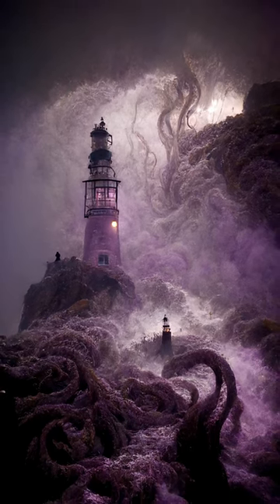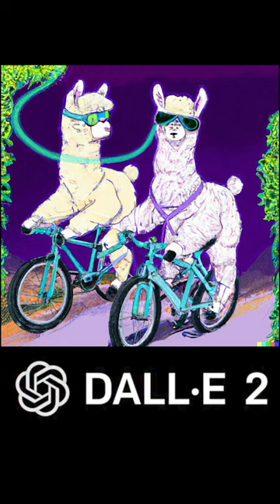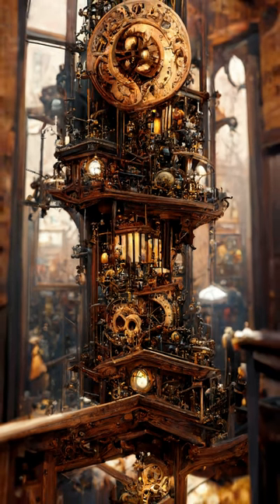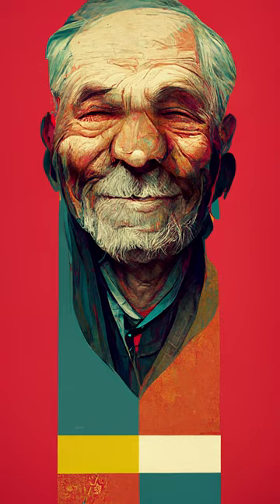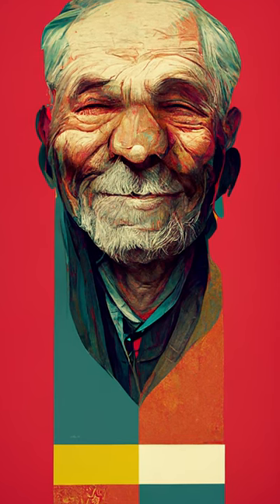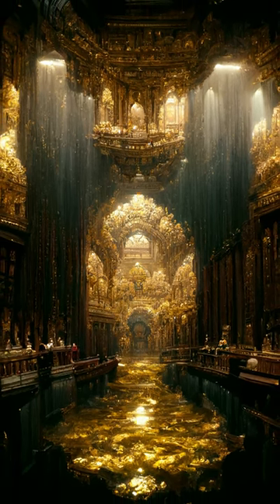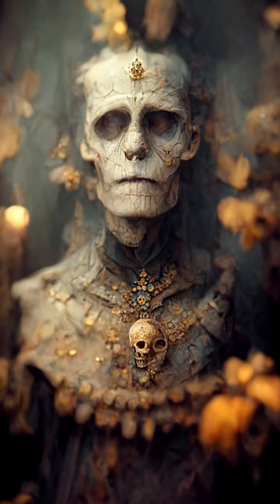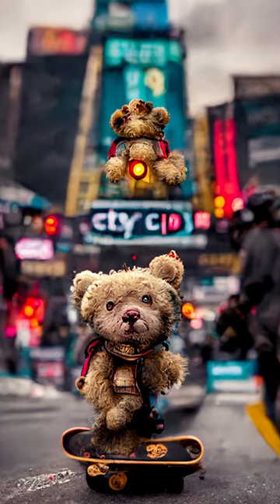MidJourney (Version 3) vs DALLE-2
This short is a quick comparison between the results from DALLE-2 and the new MidJourney Update.